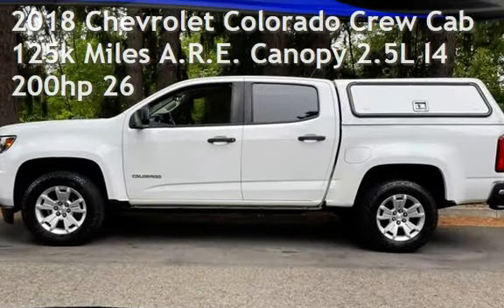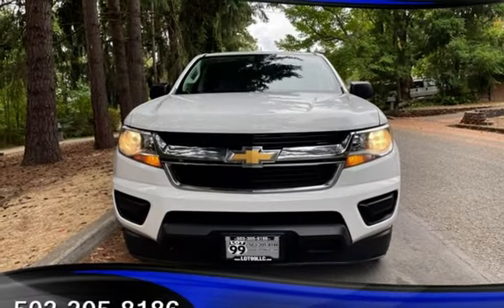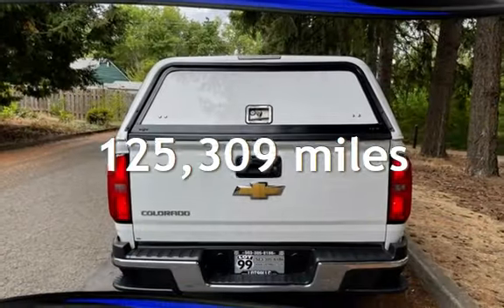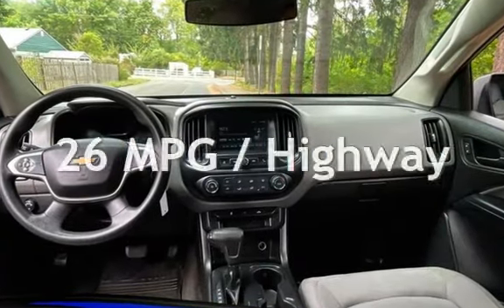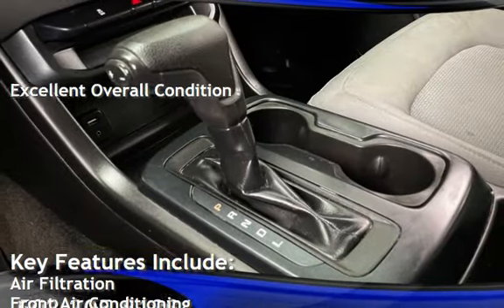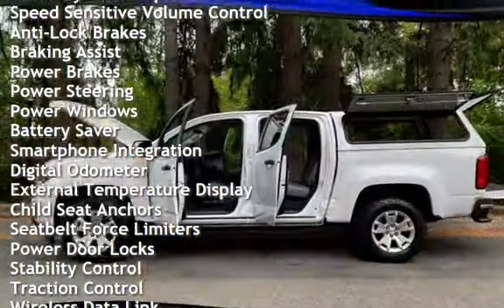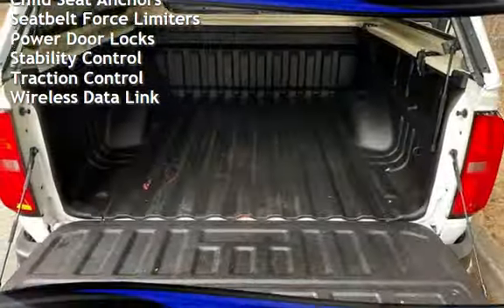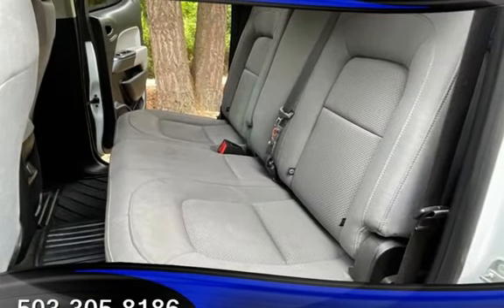2018 Chevrolet Colorado Crew Cab 125k Miles A.R.E. Canopy 2.5L I4 200hp 26 for sale in Milwaukie, OR